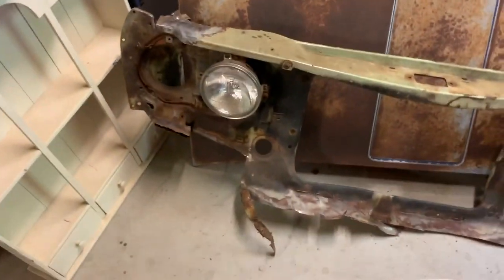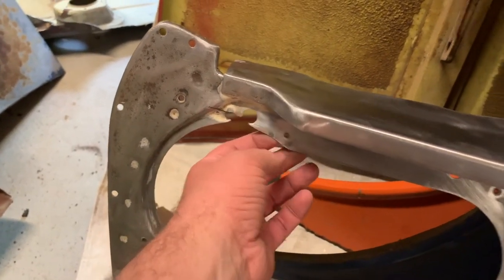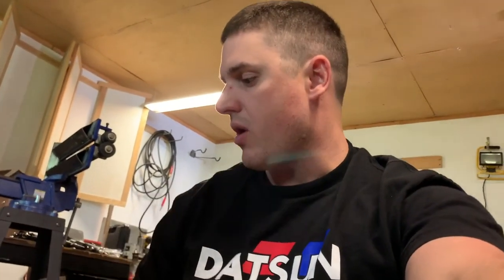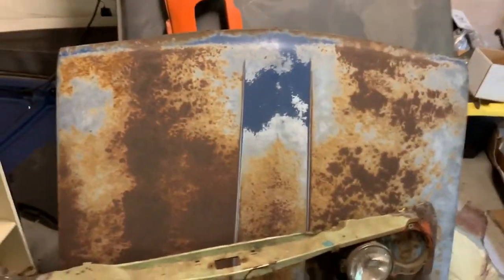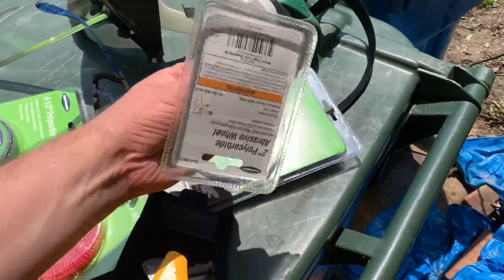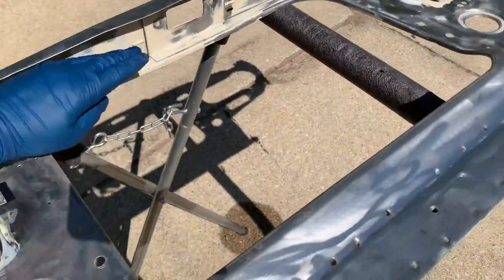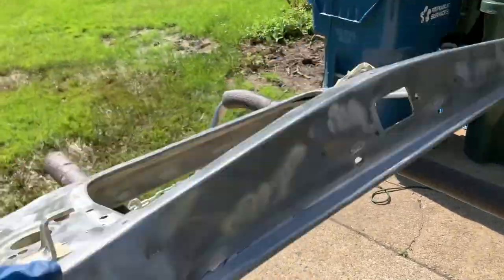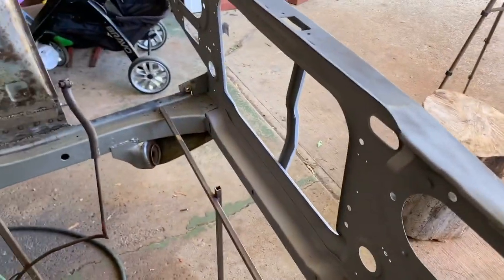Datsun 510 installing radiator support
Time to install the Datsun 510 radiator support before I can finish the upper frame rails.